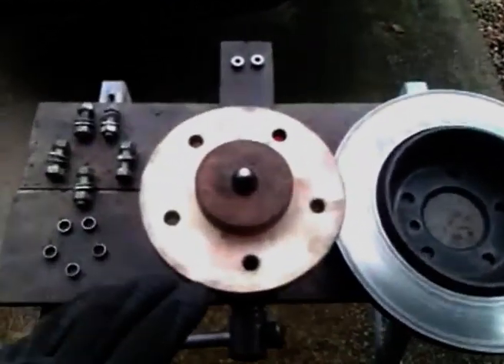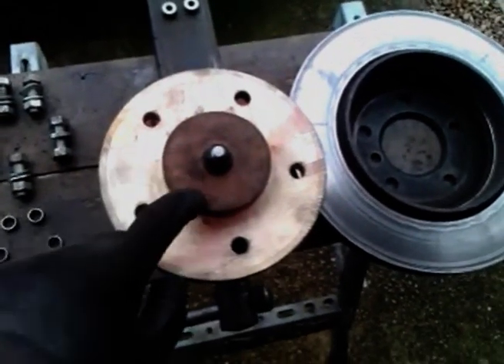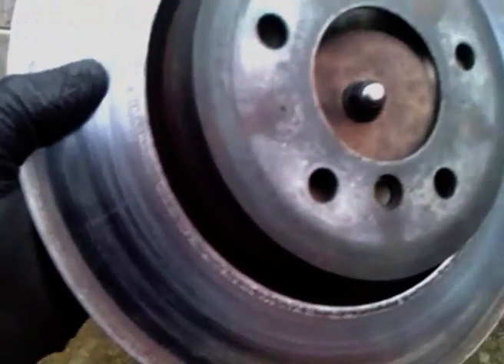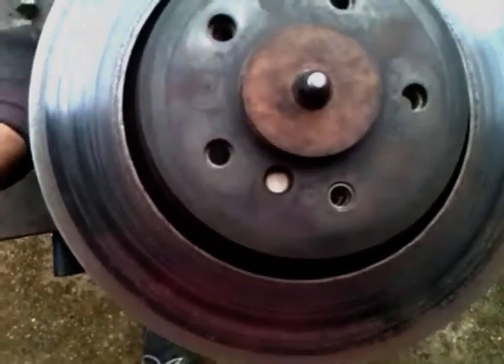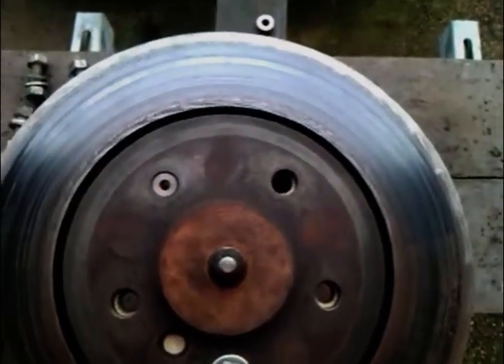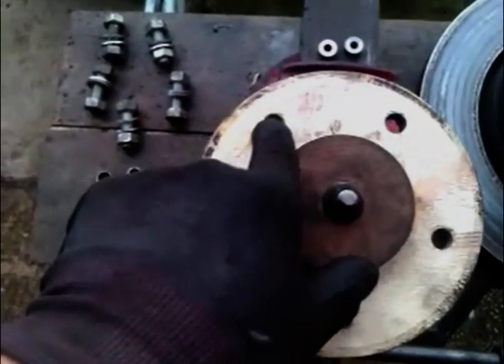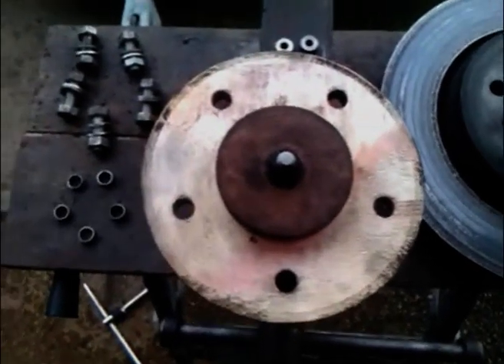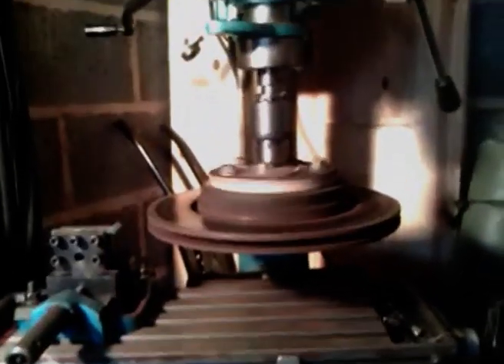Making a Brake Disc Skimming Tool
My brake discs are too big for my lathe, but I do have a pedestal drill / milling machine that is big enough to take the discs, so...